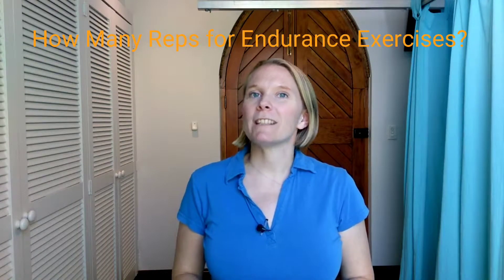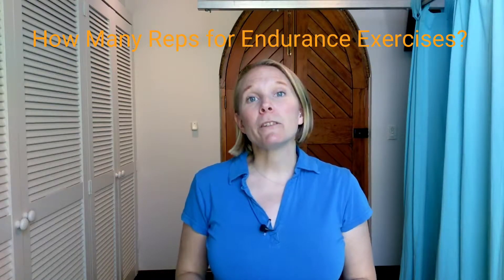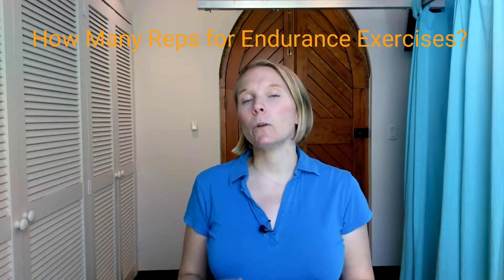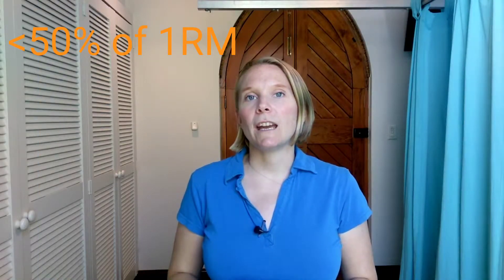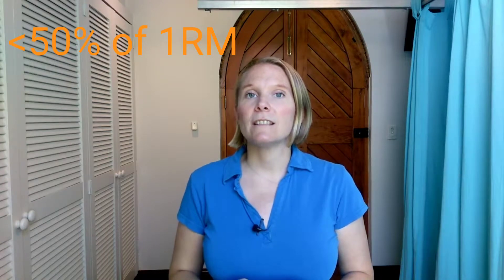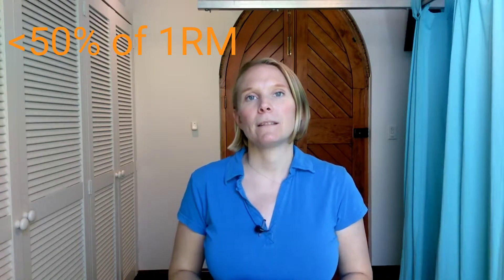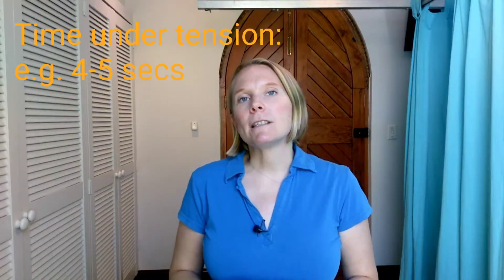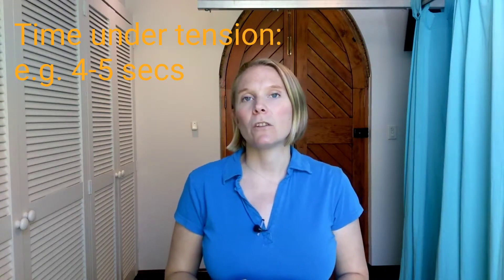How Many Reps for Endurance Exercises?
Watch the video if you're wanting to know how many reps to do for endurance exercises.

We'll go through suggestions on how heavy the weight should be for these kinds of exercises, along with reps and sets, rest and time under tension.

Don't forget to listen to your body and seek professional advice for persistent discomfort.

Are you in pain and confused by your Google searches as you try to figure out what’s going on? You can get clarity and direction on what steps you need to take by booking an online physio consultation.
Do you need to be held accountable for doing exercises, but don’t have time to go to a gym or exercise class? Join us from the comfort of your own home for regular Pilates sessions (online).
RUNNER FOCUS: Do you want flexibility in your legs to help improve your efficiency and running? Join the 8-week deep squat challenge, which focuses on the legs. Each week you’ll receive an email with instructions on exercises that can help, targeting the different joints and muscles of the leg.

Have questions? Please comment and we’ll get back to you. We're here to help!